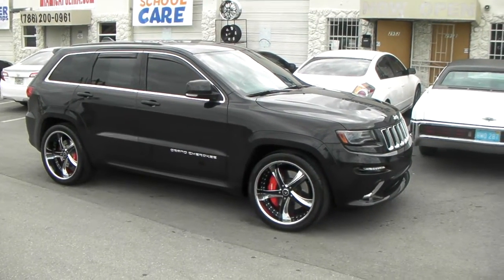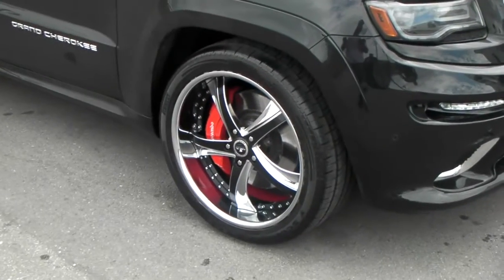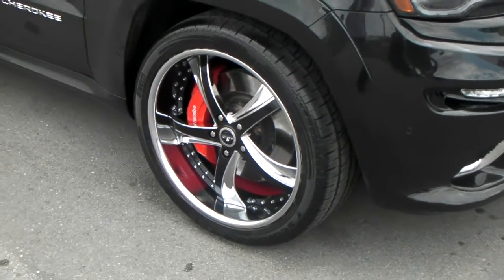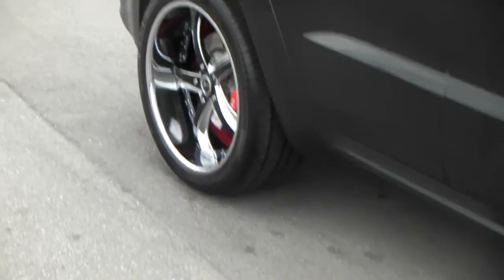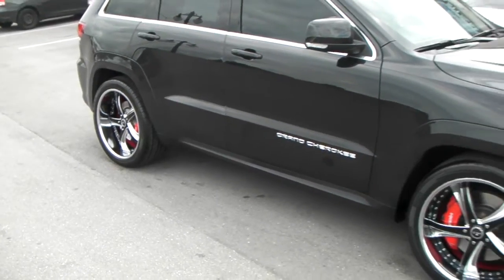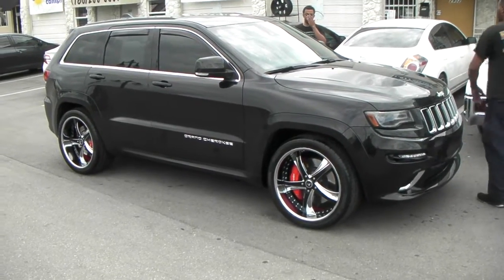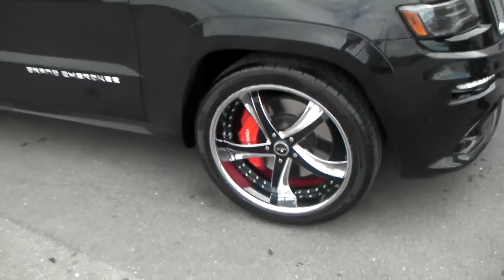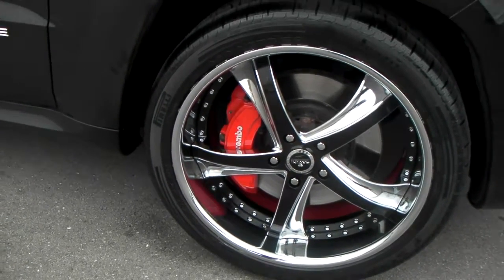Savini SV29 3 Piece Custom Wheels 2014 Grand Cherokee SRT Rims Free Shipping